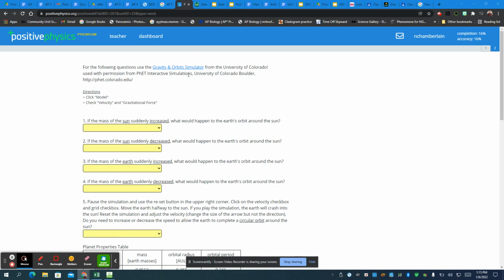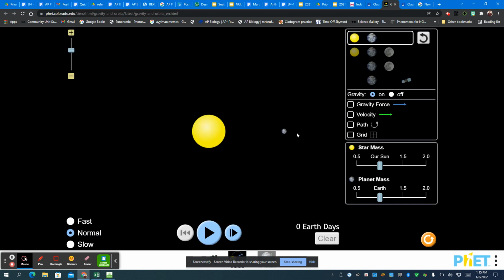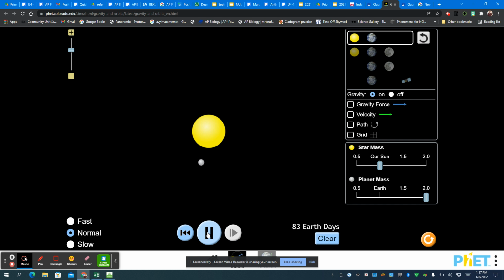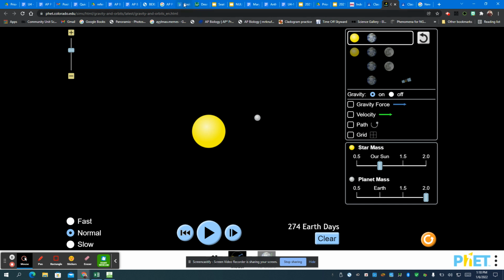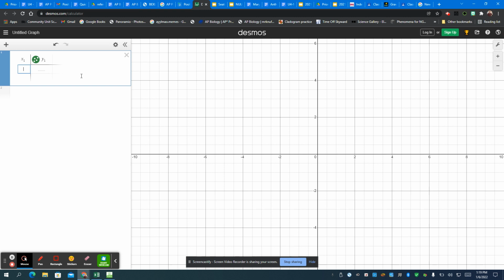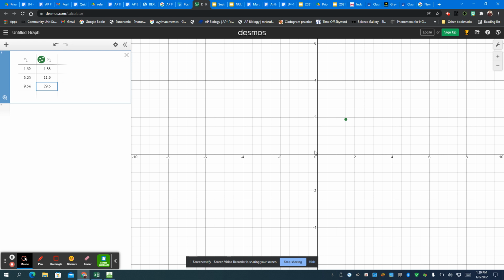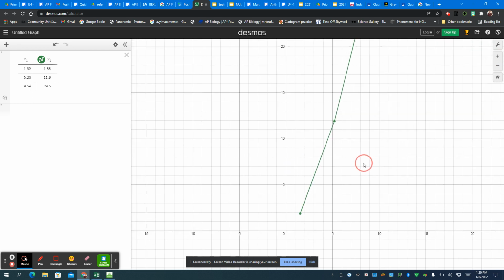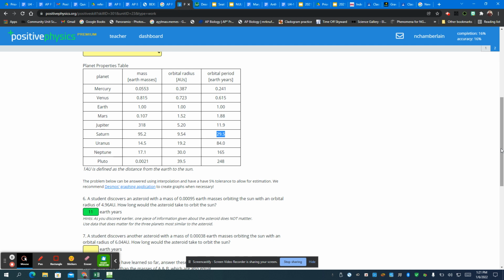Using Desmos to Graph (an orbital period and orbital radius problem)